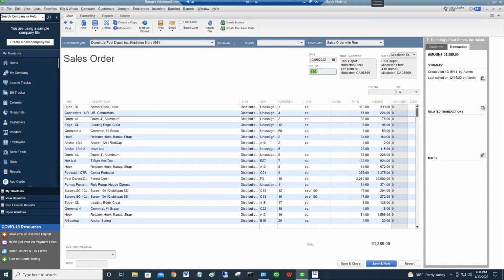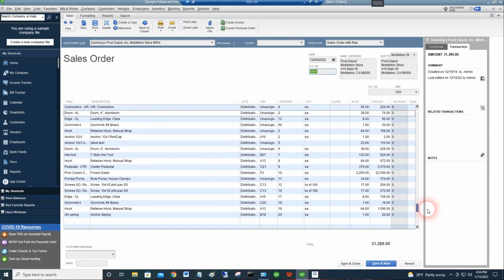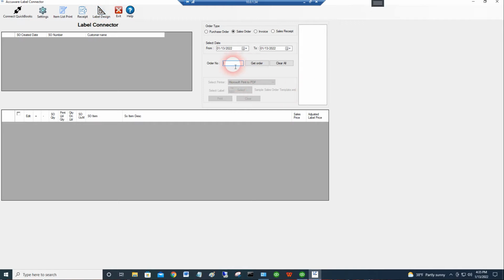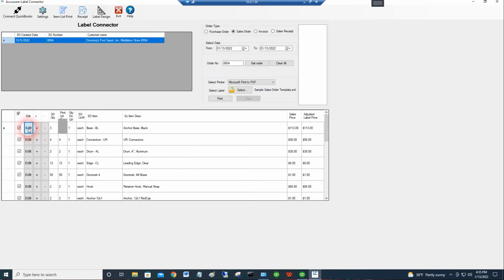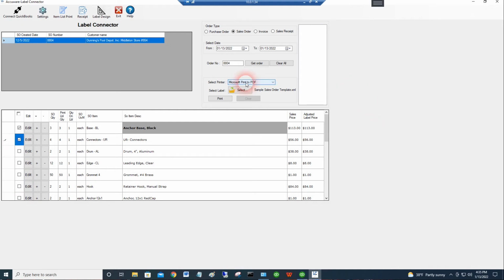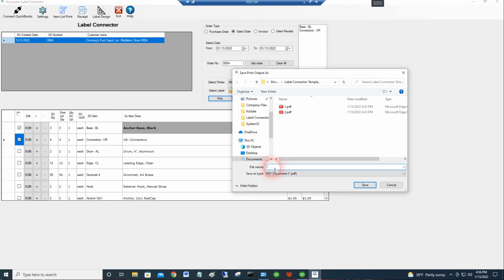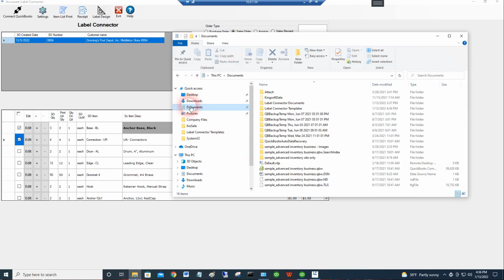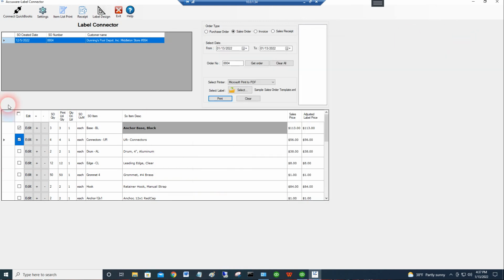Sales Order Label Connector 2021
Use your QuickBooks Sales Orders to quick generate labels designed your way.

Any questions call us any time at :  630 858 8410